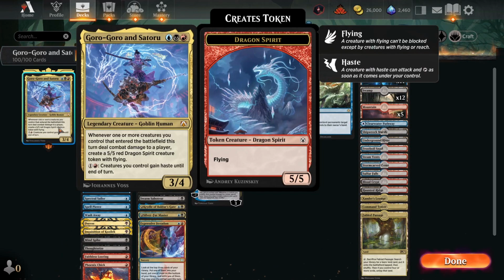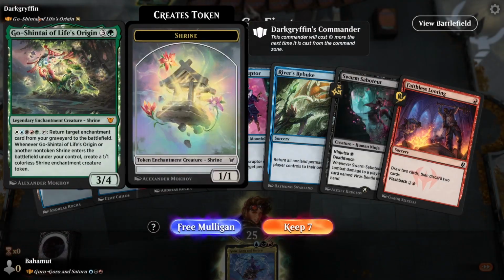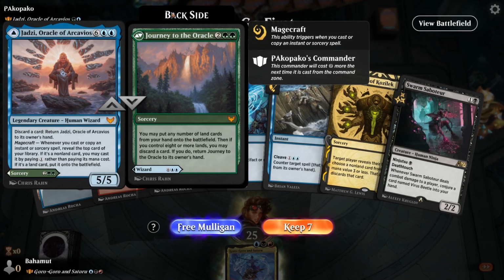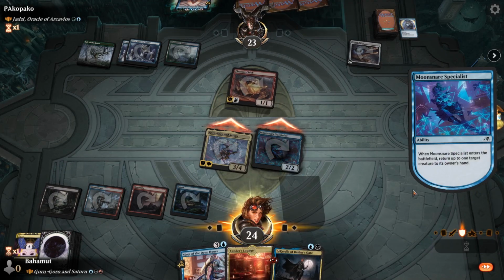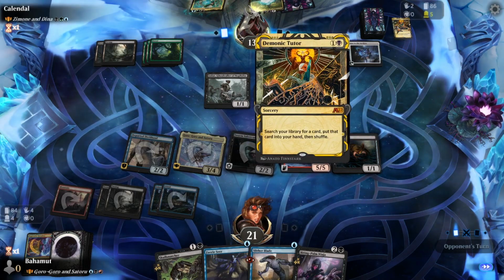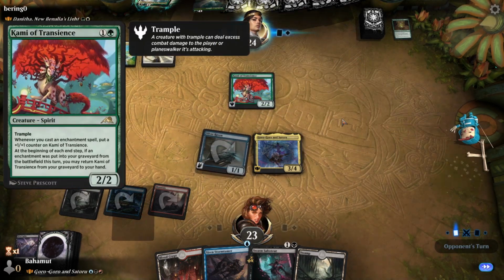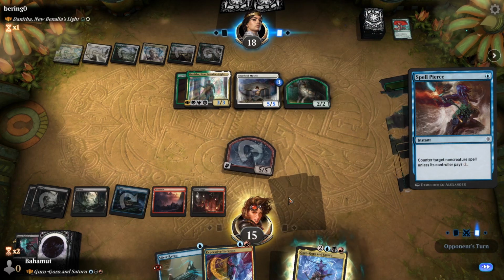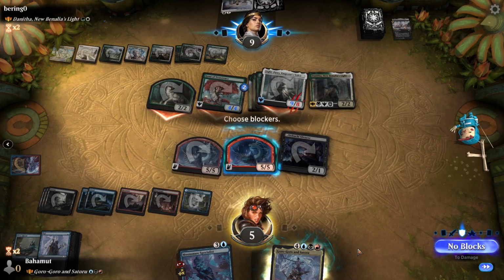Goro-Goro and Satoru Competitive Historic Brawl Grixis | MTG Arena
Ninjas and dragons let's go!